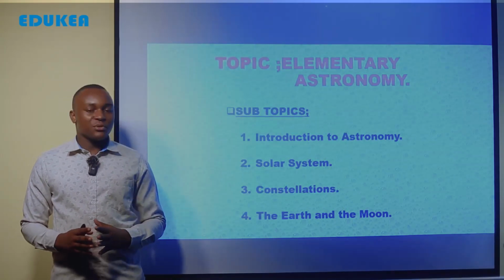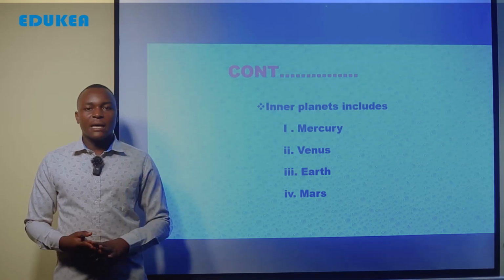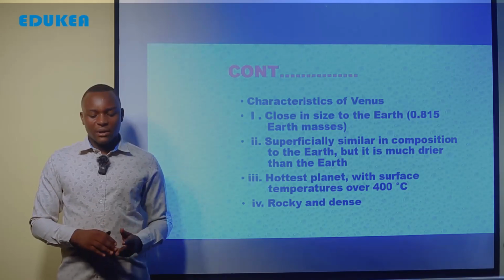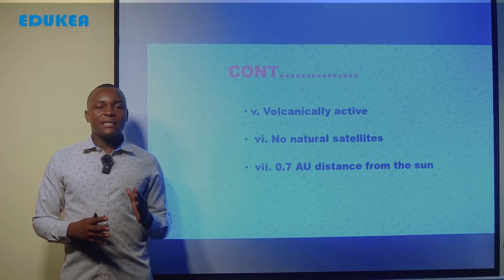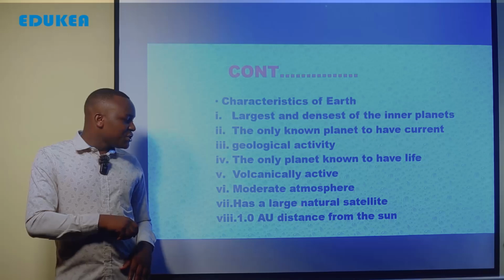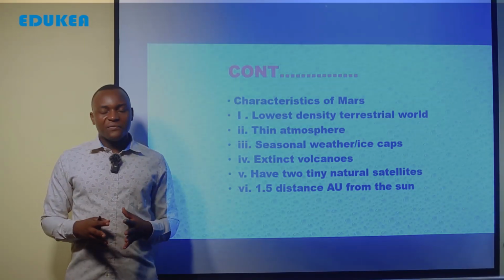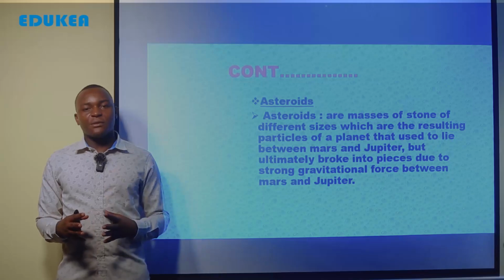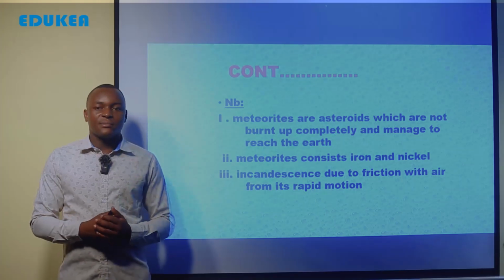PHYSICS FORM IV ELEMENTARY ASTRONOMY L 2